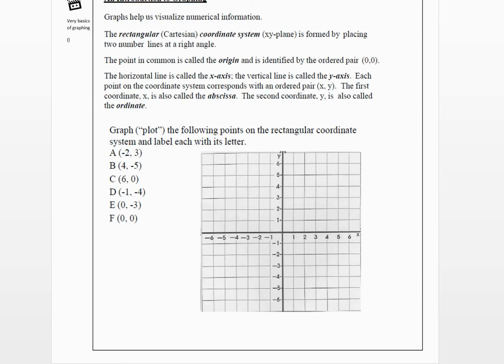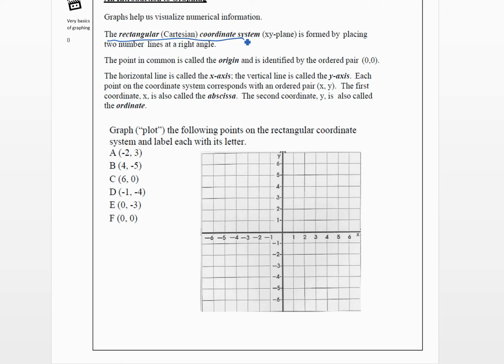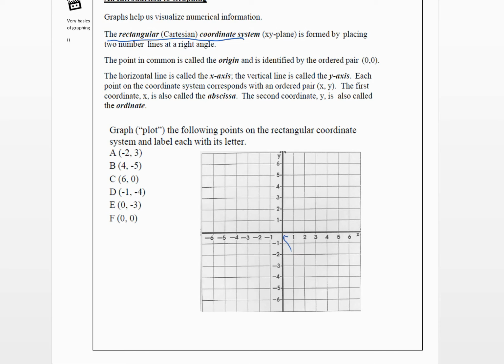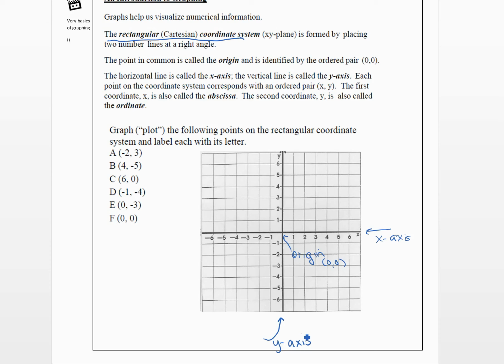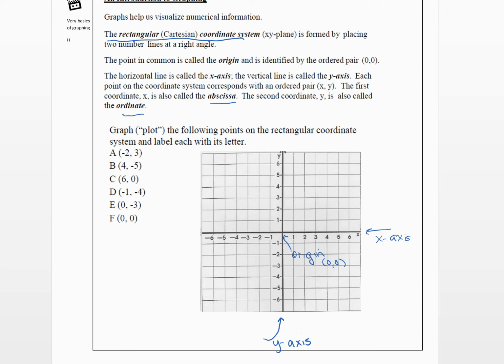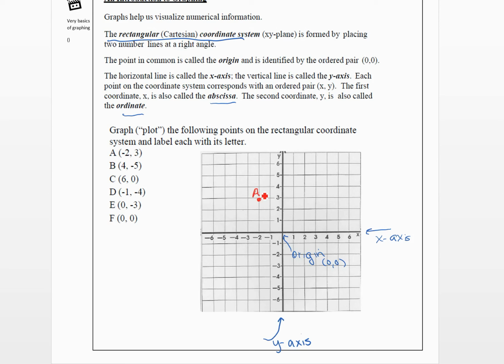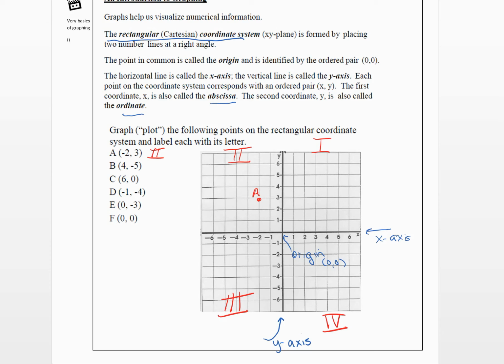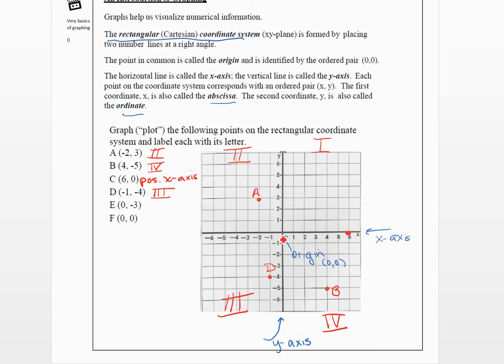very basics of graphing